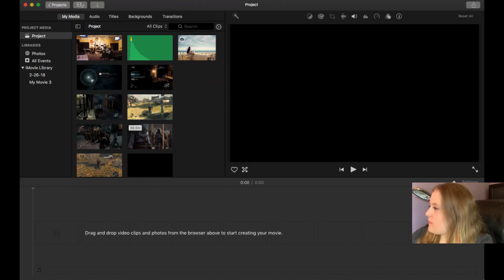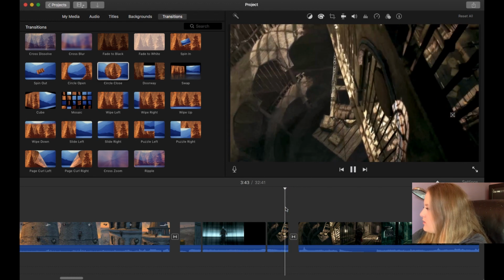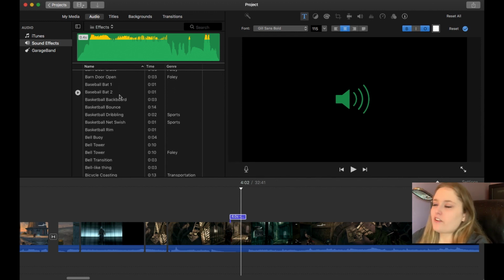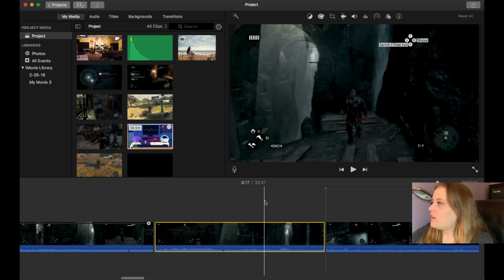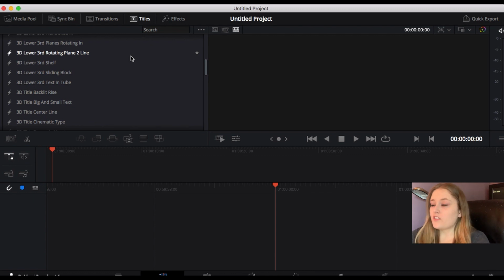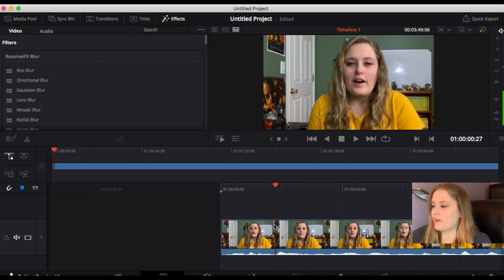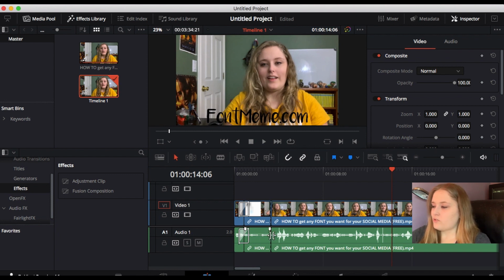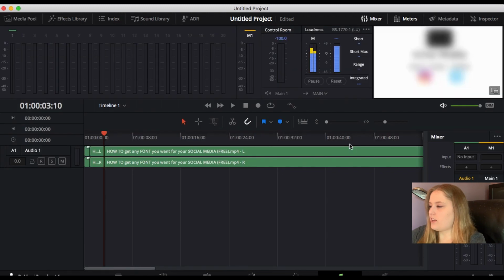EDITING JUST GOT A LOT HARDER FOR ME // changing from iMovie to DaVinci Resolve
Editing just got a lot harder for me. Changing from iMovie to DaVinci Resolve is not going to be easy... As most of you may know, I have use iMovie for many, many years. And now I'm changing things up, and am switching, fully over, to DaVinci Resolve. It has been hard to change from something so simple, to something so difficult, but I am totally up for the challenge. Changing from iMovie to Davinci Resolve is going to be really hard, but so worth it.